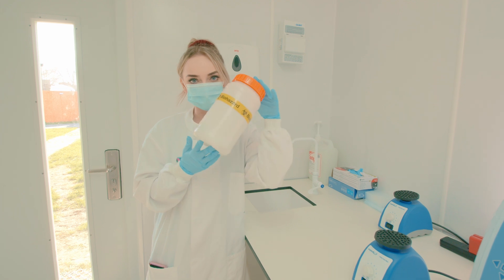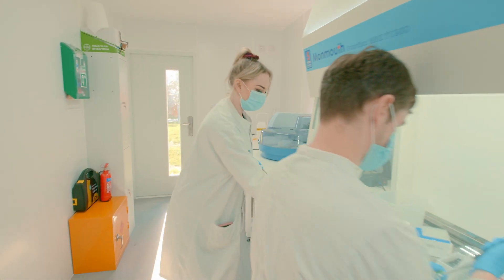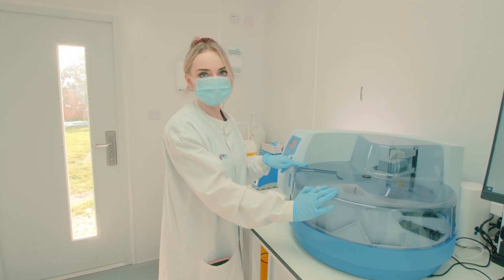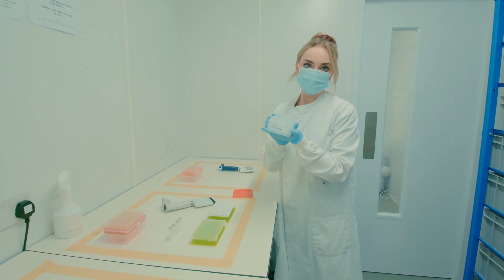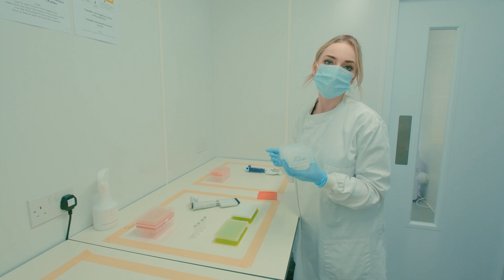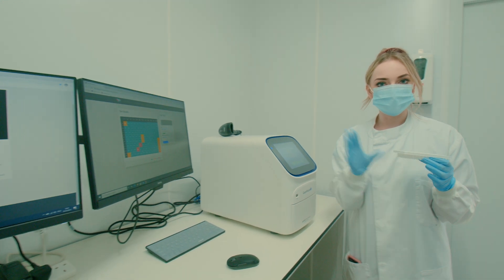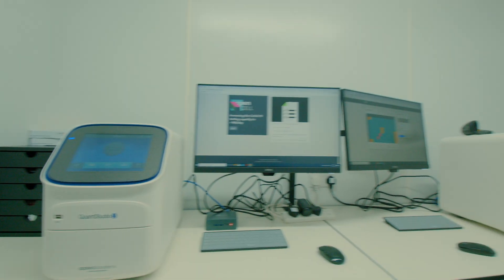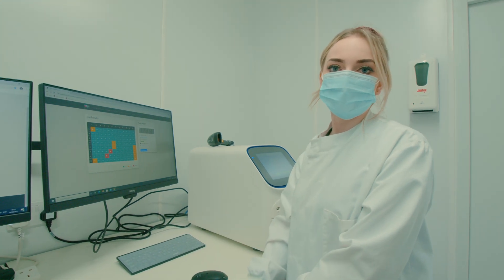What Is PCR Testing for COVID-19? How does a COVID Lab look from the inside?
Always wondered what happens inside a COVID testing facility?
What Is PCR Testing for COVID-19?  How doe rt-PCR Testing work?
Becky is explaining how PCR testing live from our COVID Testing Lab in London and Jersey.